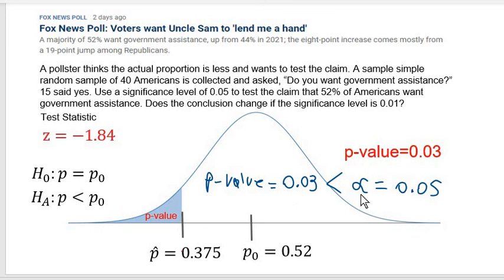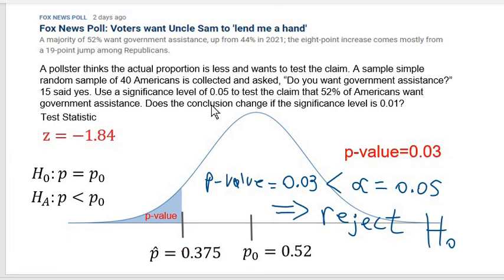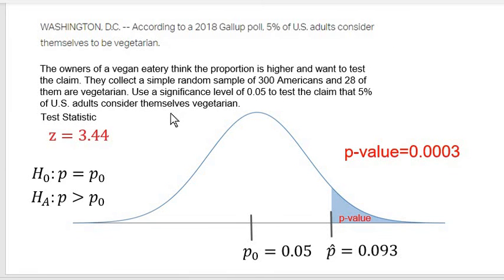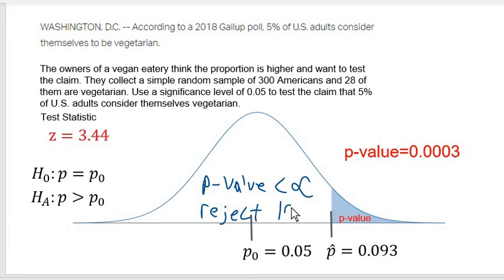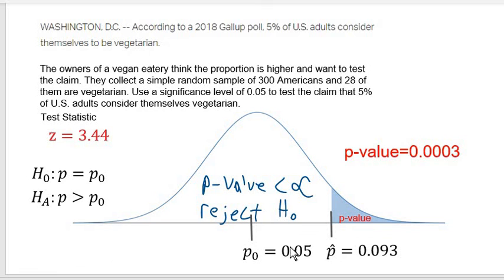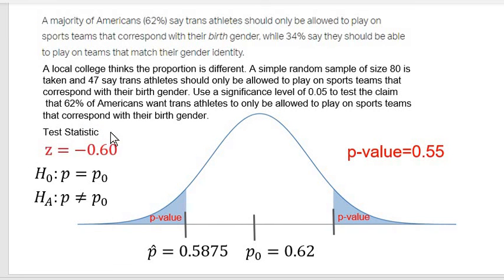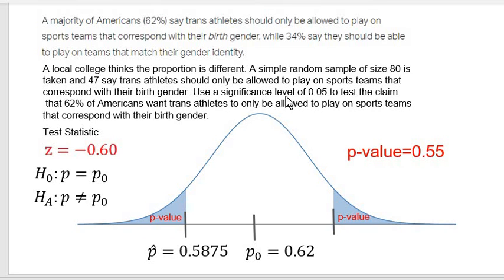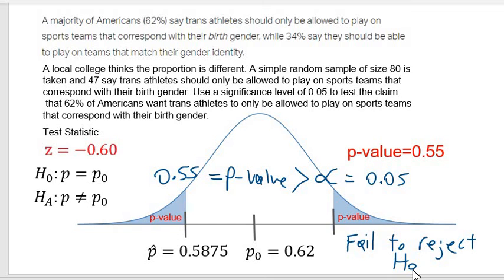STA2023: Hypothesis Test InitialConclusion